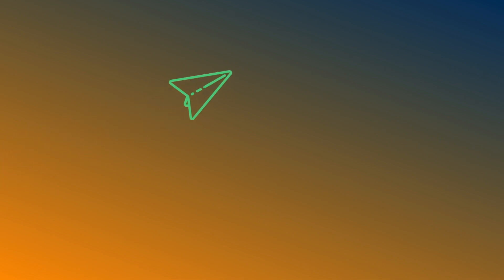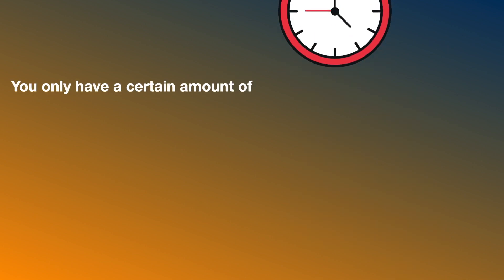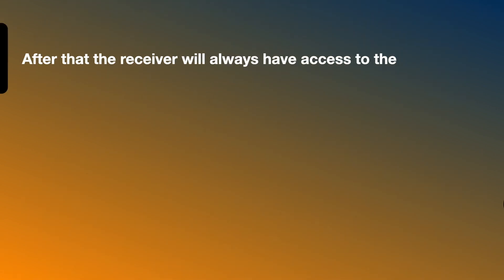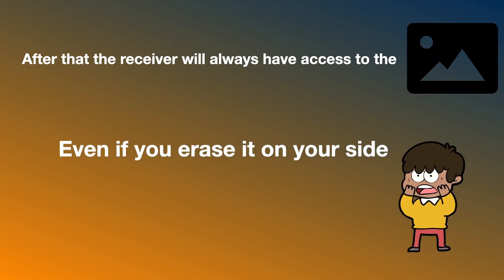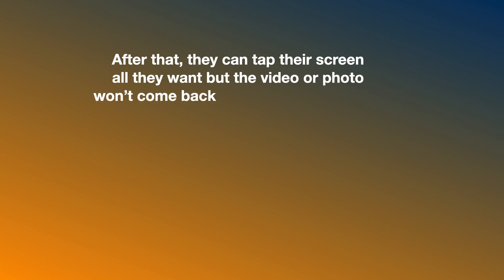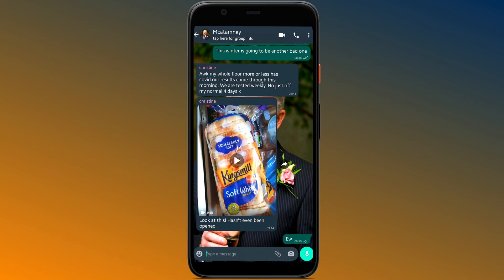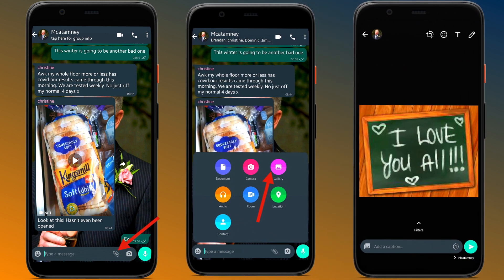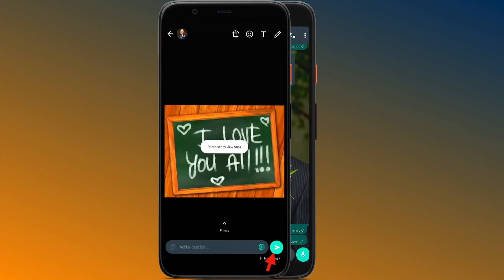How to Send a See Only One Time Picture on WhatsApp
When you send a picture on Whatsapp it can be a little too late before the receiver has full access to that picture even if you delete it. That's why WhatsApp has brought in a super anticipated feature that allows you to send a picture once only and then it's gone. The recipient can tap the screen as much as they want but they will no longer have access to this photo or picture and in this video, I will show you how it's done.